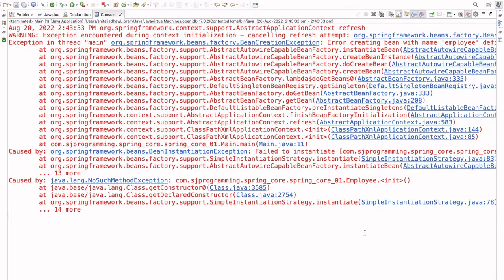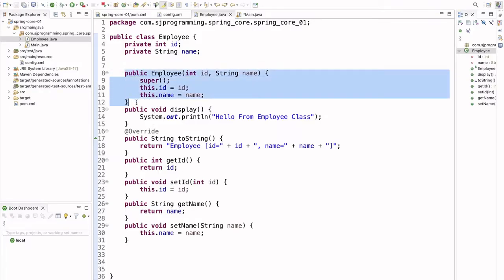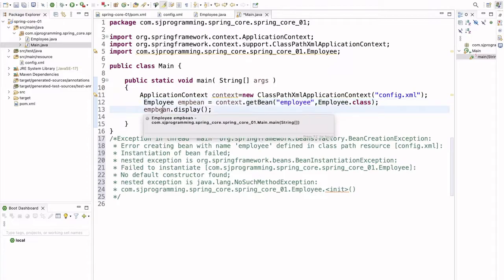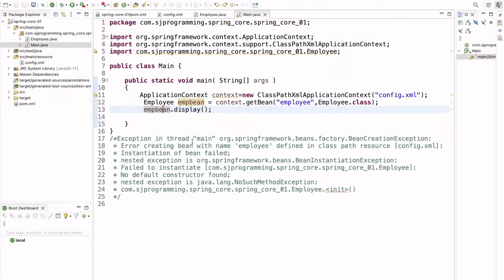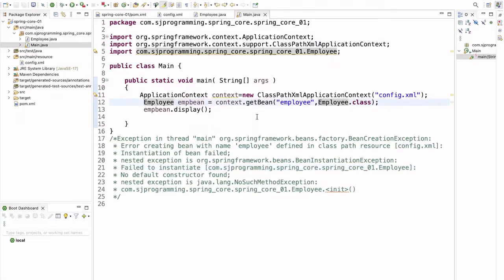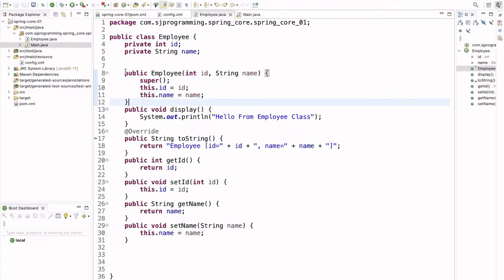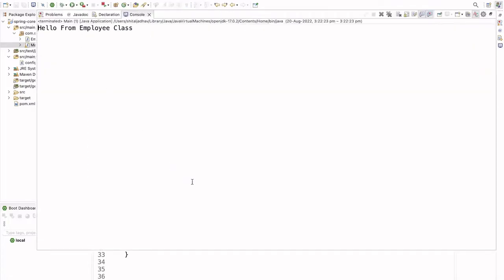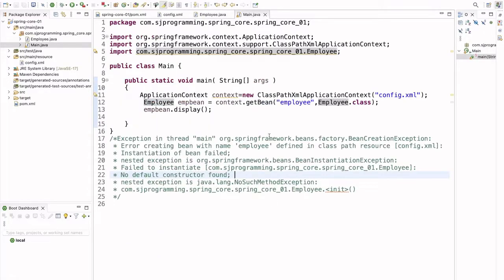How to resolve BeanCreationException in Spring Project ?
How to Resolve Spring BeanCreationException ?

Why We get this esception ?
in most of the time we will get this exception because of below reasons

1. No default constructor available in bean
2. Jar is missing

Most of the time we create constructor with arguments and forget to create No-Argument construcotr . If we don't provide any constructor then by default No-arg constructor will be there but if we have defined constructor with argument then compiler will not create default constructor for us.

And By default, Spring will try to instantiate beans by calling a default (no-arg) constructor. That's why we may get

Exception in thread "main" org.springframework.beans.factory.BeanCreationException: Error creating bean with name 'employee' defined in class path resource config.xml: Instantiation of bean failed; nested exception is org.springframework.beans.BeanInstantiationException:
 Failed to instantiate com.sjprogramming.spring_core.spring_core_01.Employee:
  No default constructor found;